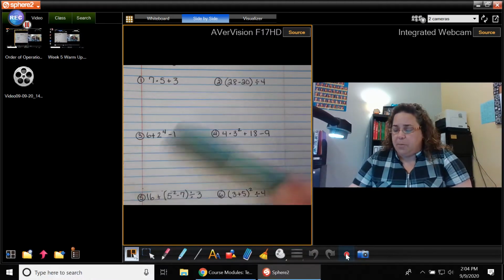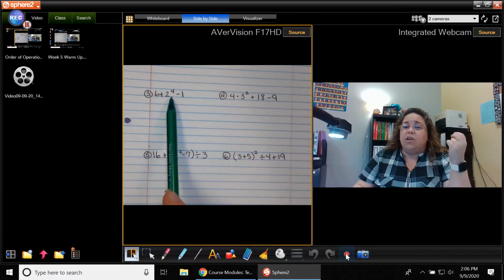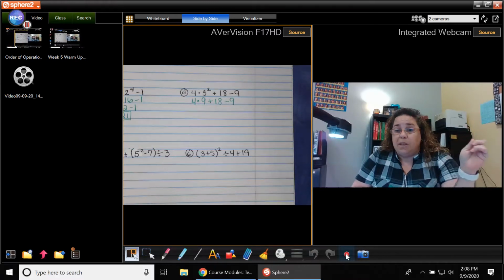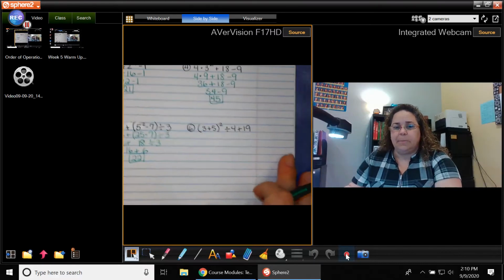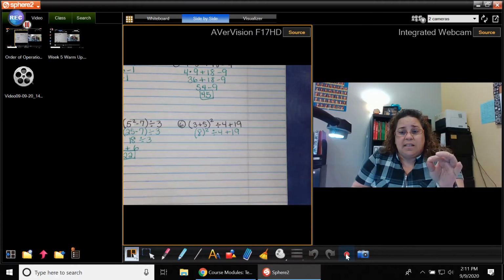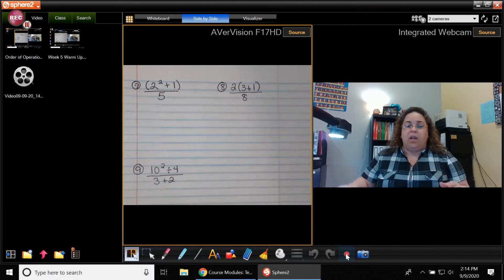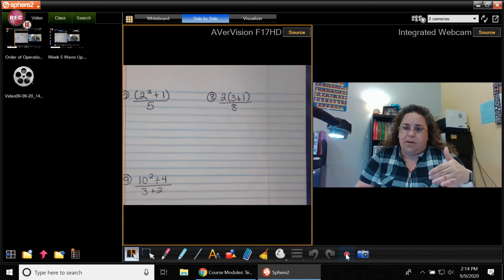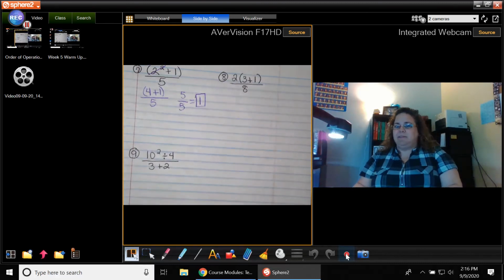Order of Operations Lesson 2